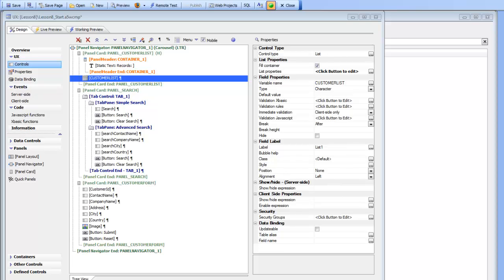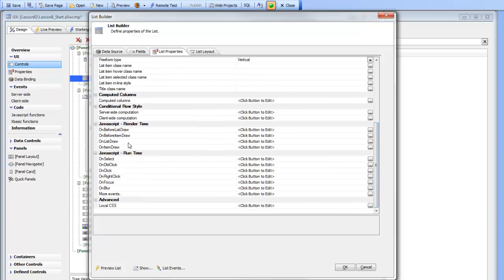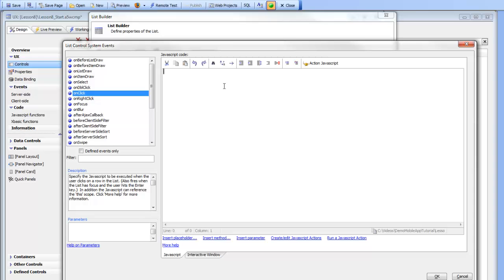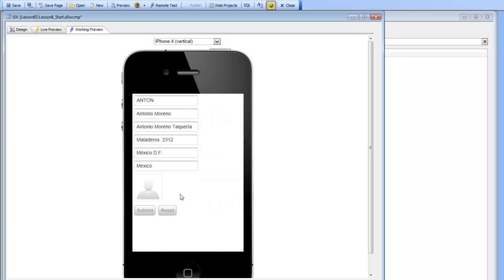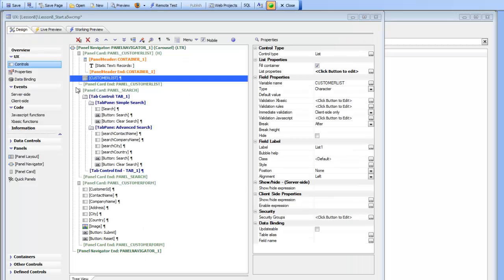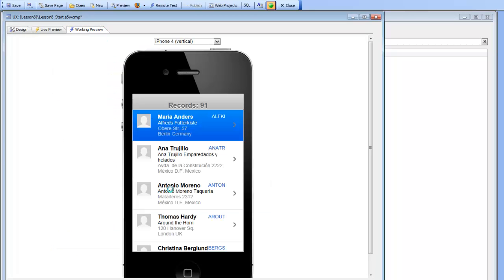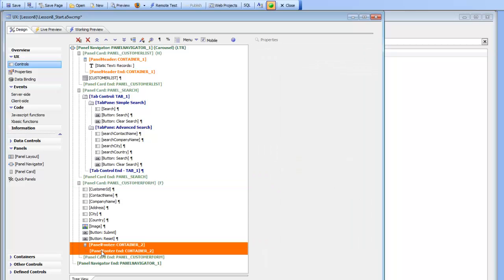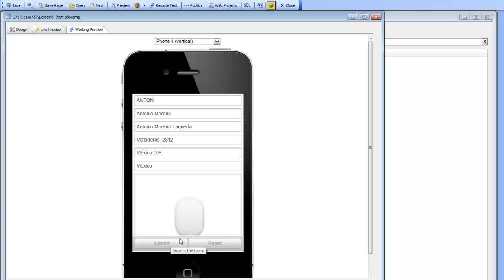AA UX BSMA Lesson 8 Part 3 - Mobilizing the Application - Adding 'Panels' to the UX Component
In lessons 1 through 7 we have designed some basic functionality for displaying records from a SQL database, searching and updating those records (the so called 'CRUD' actions). But at this point, our component does not 'look' or 'feel' like a modern, mobile application. It still looks and feels like a desktop web application.
In this lesson we will start to add Panels (Panel Cards, Panel Navigators and Panel Layouts) to our component to give it a mobile 'look and feel'. .